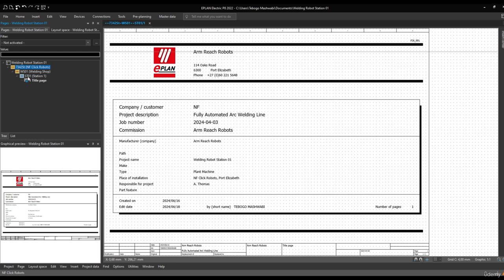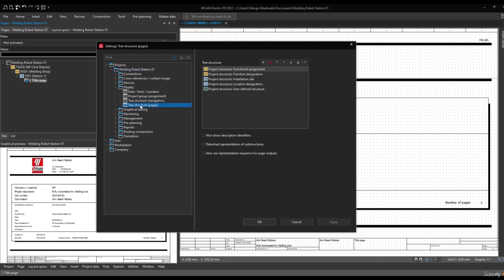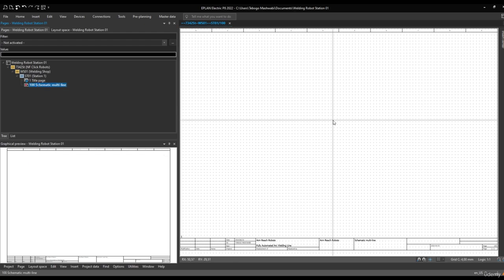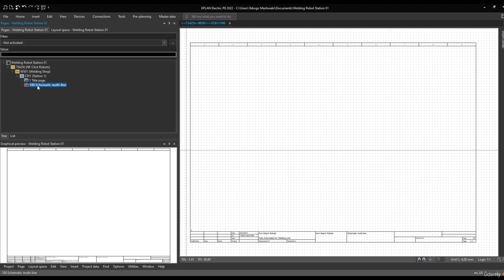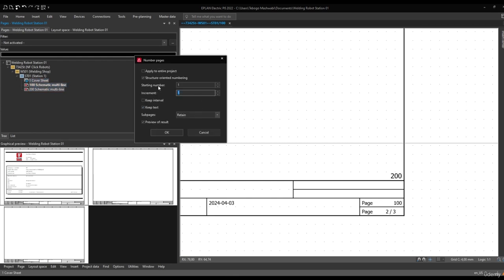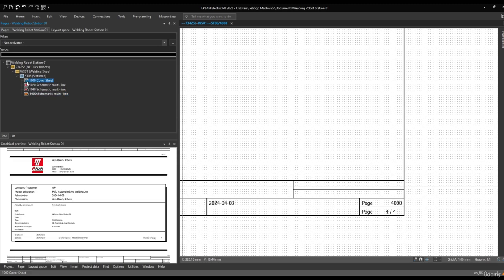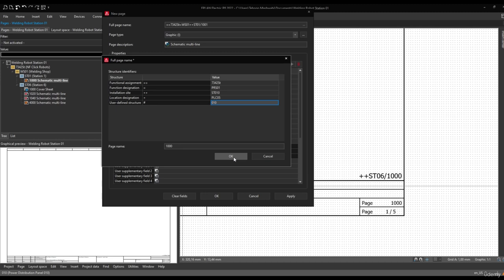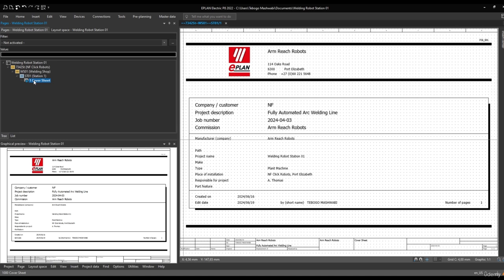Eplan Day 7 Page types